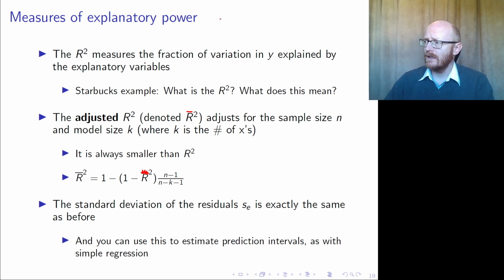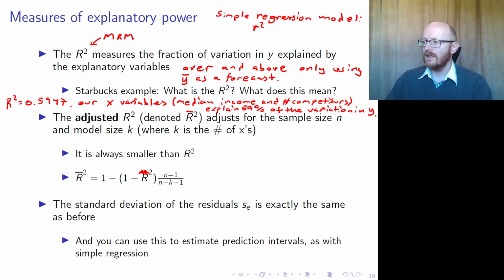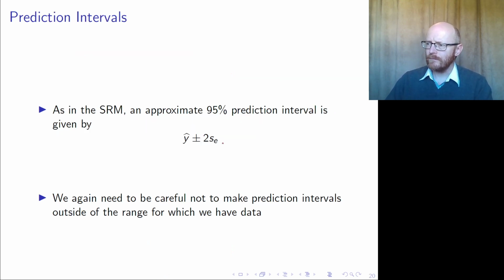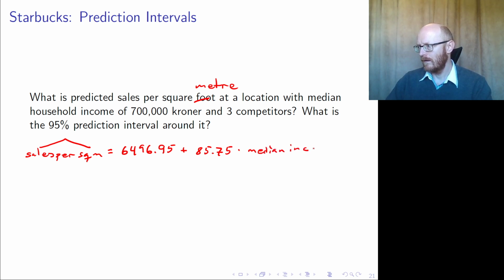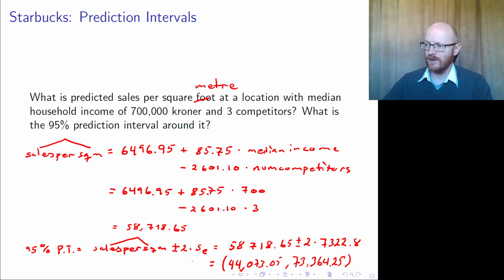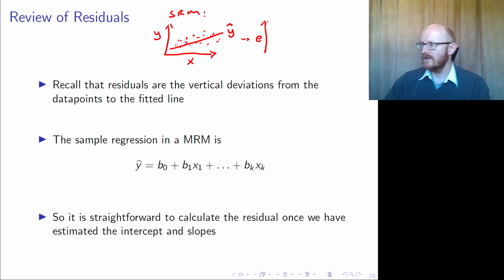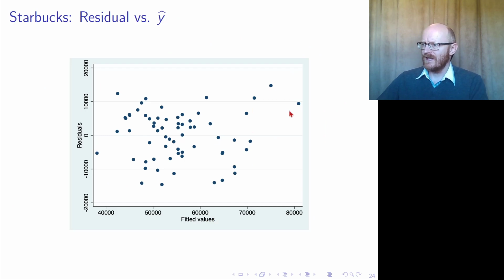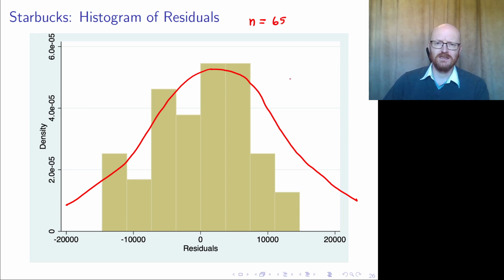ØAMET2200 lecture 7 video 4